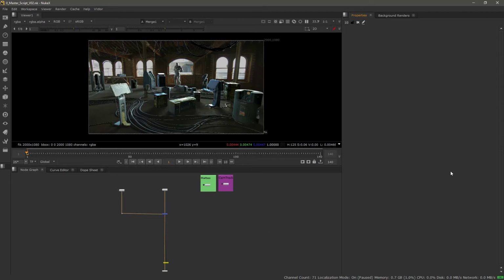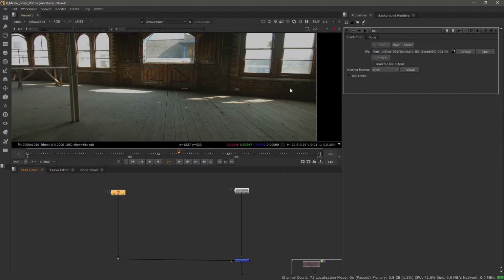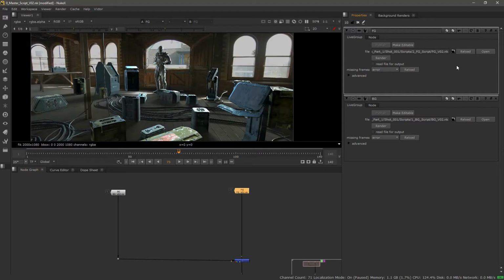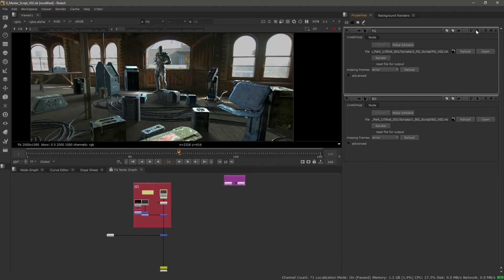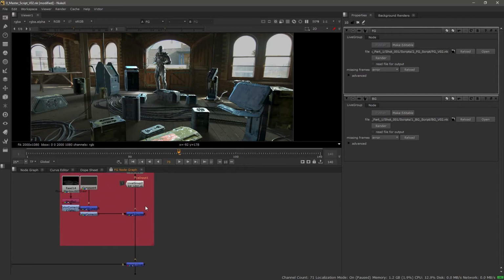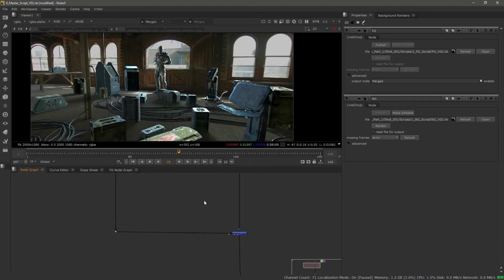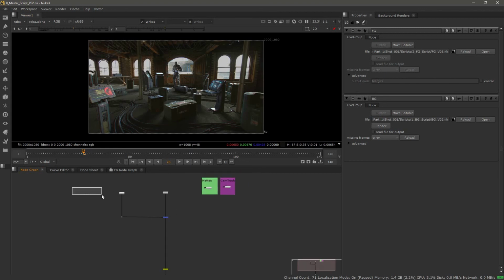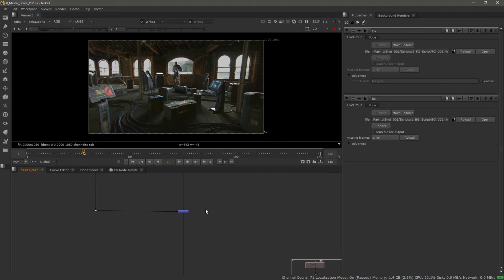09 Collaborative Compositing using LiveGroups: Part 3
In this video we head back to the Master Script and update our LiveGroups to see the progression of the artists.